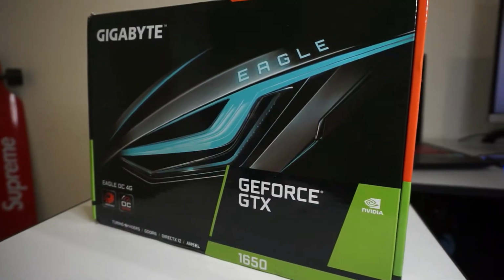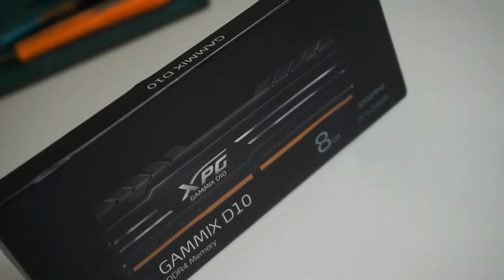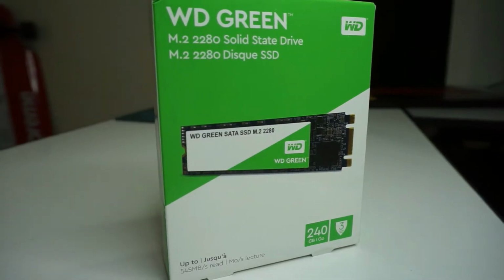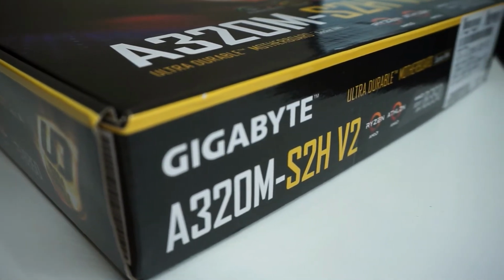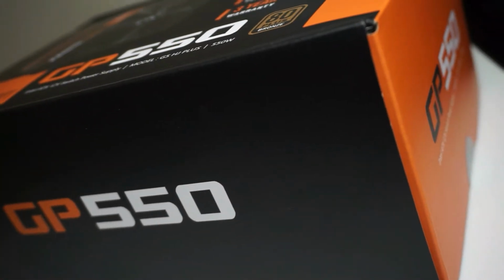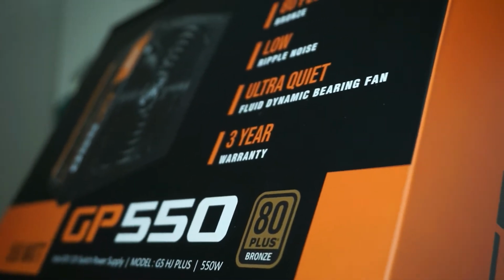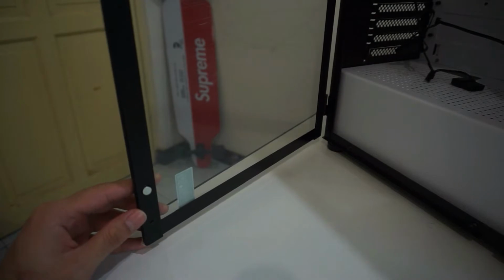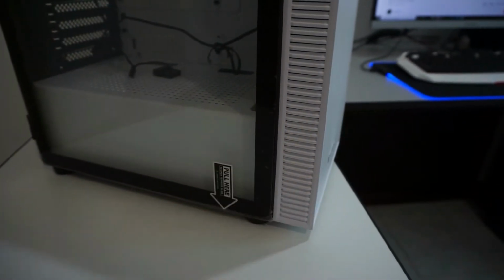CHEAPEST RYZEN 5 BUILD (GUIDE)- Ryzen 1600X/GTX 1650 |ASMR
Parts Used In This Build (Guide)
CPU: Ryzen 5 1600X
GPU: GTX 1650 EAGLE OC 4GB
MOBO: Gigabye A320M-S2H V2
RAM: PNY 8GB 3200 Mhz
SSD: M.2 WD GREEN 240GB
PSU: AIGO GP550W
Case: Techware Nexus M2